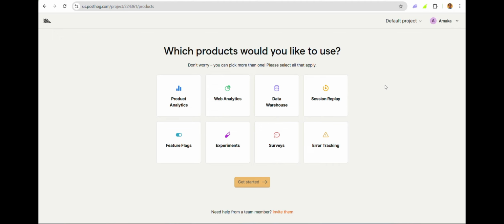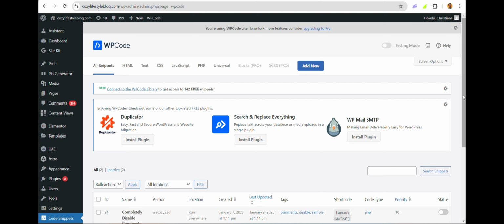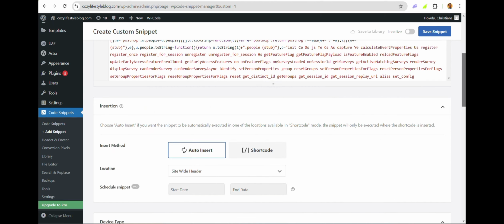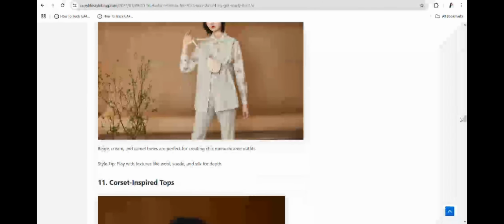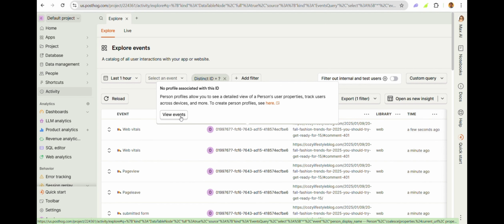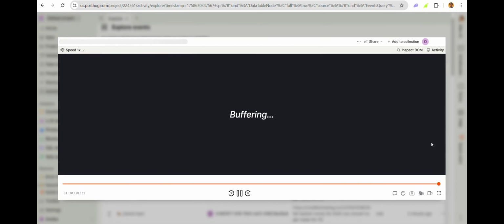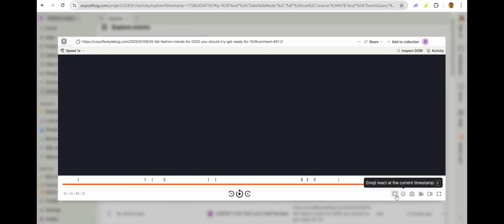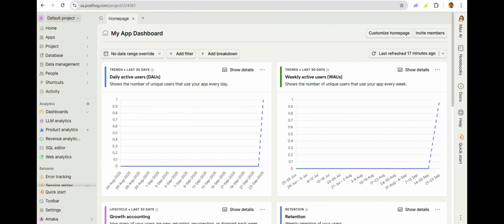How to integrate your website into Posthog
This video will teach you everything you need to know about integrating your website into PostHog.